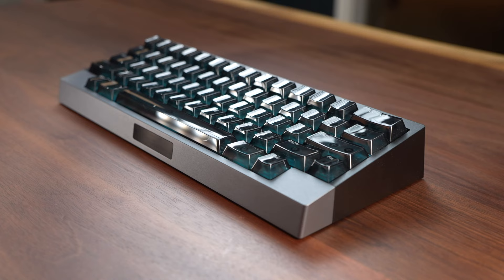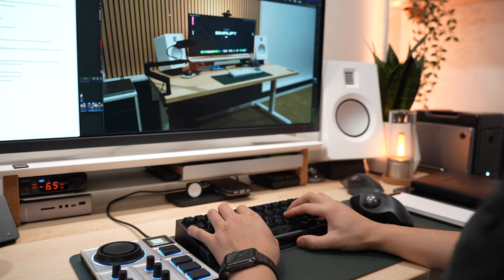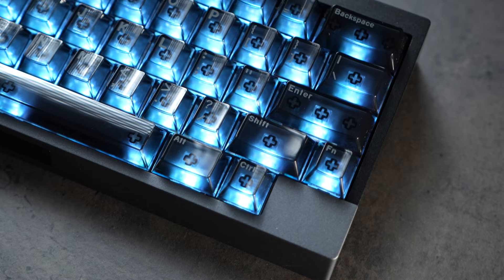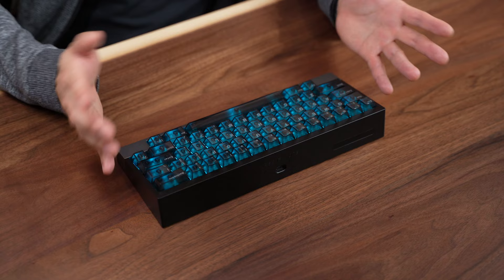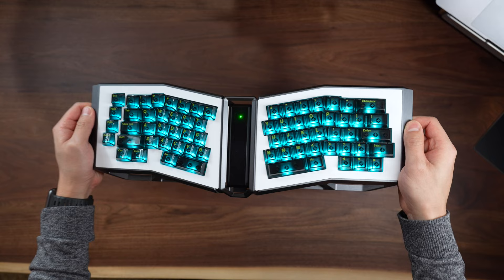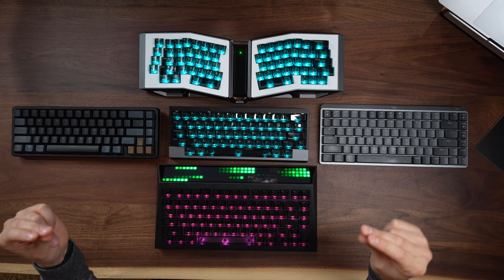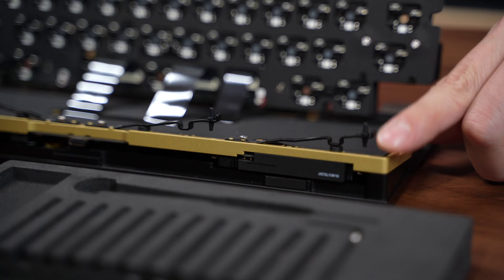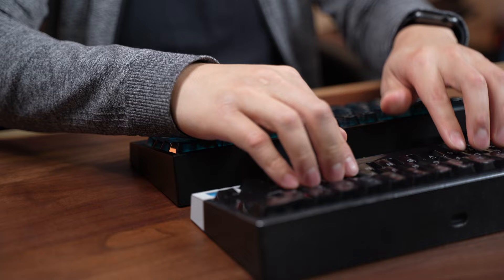The ENDGAME Compact Keyboard - AM 65 Less (Compact Touch)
- Drop ALT
- Logitech MX Mechanical Mini

Timestamps:
0:00 - Intro
0:40 - Touch Panel Experience
2:15 - Build Quality & Design
3:35 - Size + Size Comparison
4:25 - Typing Test + Comparison
5:51 - What's Inside?
8:25 - Flex Comparison
9:23 - Pricing & Different Models